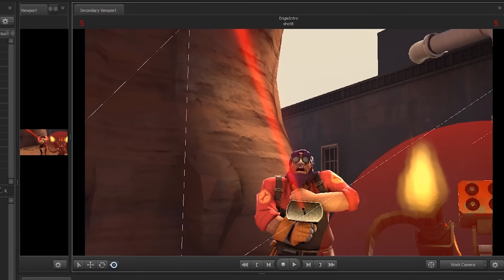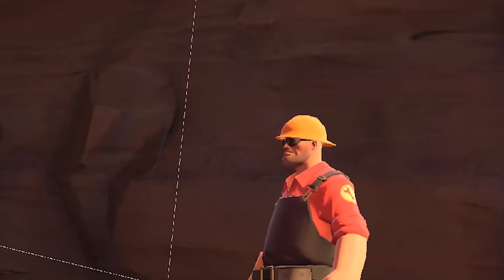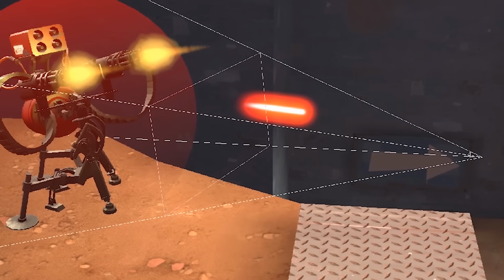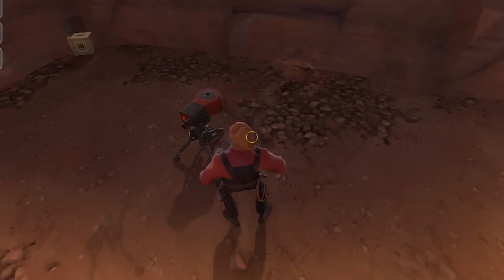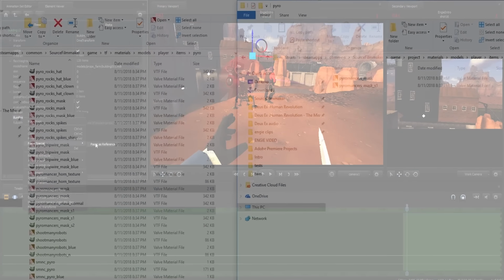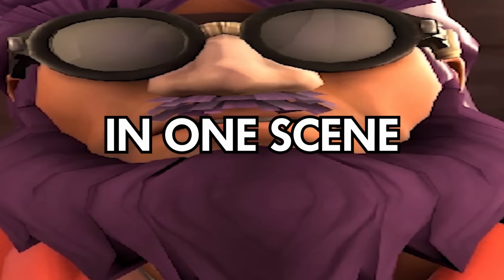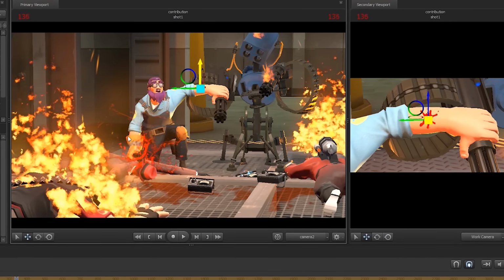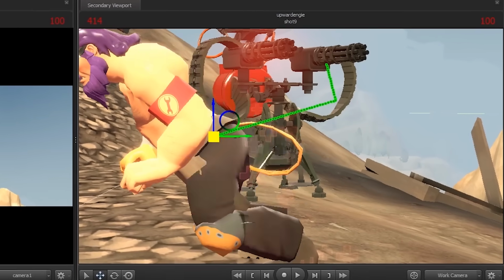How it FEELS to SUFFER in SFM (sp00ky) [Behind the Scenes]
and a huge shoutout the the SFM community in general... hopefully I properly credited everyone in the video itself

0.00 Floating Whirlindas - Luigi's Mansion
0.27 Haunted Fortress - TF2
0.37 Mad Monster Mansion - Banjo Kazooie
5.00 Bowser's Rage - Paper Mario
6.35 Mother Brain - Super Metroid
8.45 Creepy Castle - DK64
11.35 Twilight Town - Paper Mario TTYD